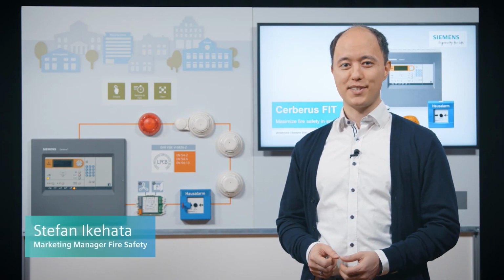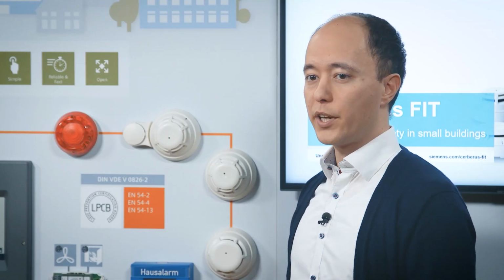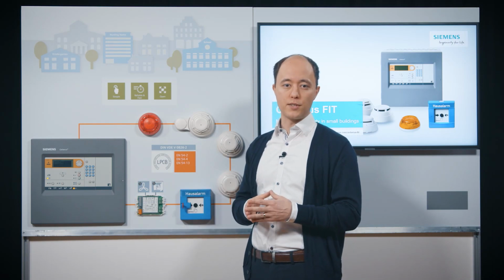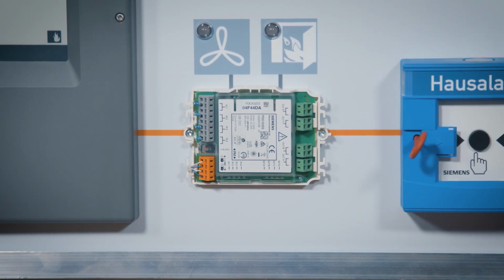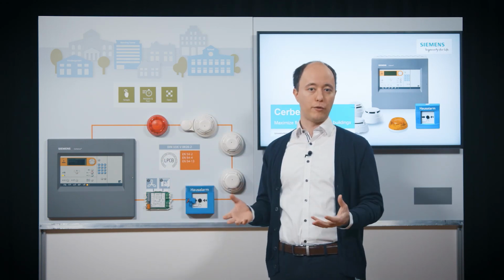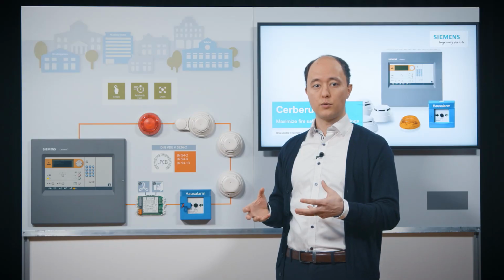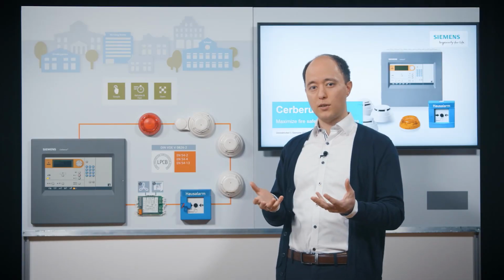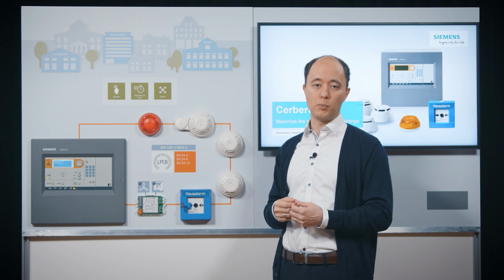Ceberus FIT – maximize fire safety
Whatever the application: the safety of people and assets is always a major concern. Fire incidents endanger lives and result in financial losses. Cerberus FIT is the ideal solution for reliably protecting small- to medium-sized applications from fire and its consequences. The FC360 series fire protection system is easy to install, commission and maintain.